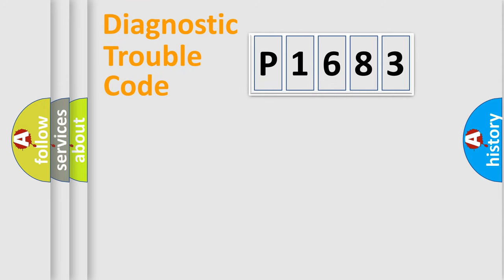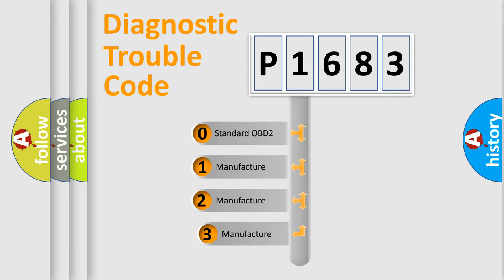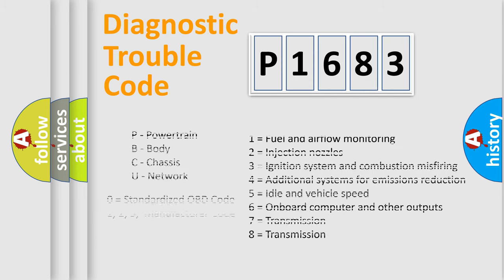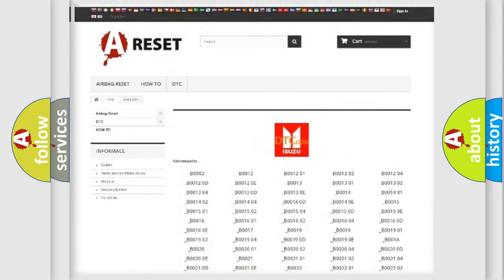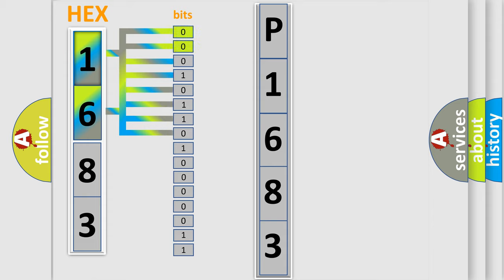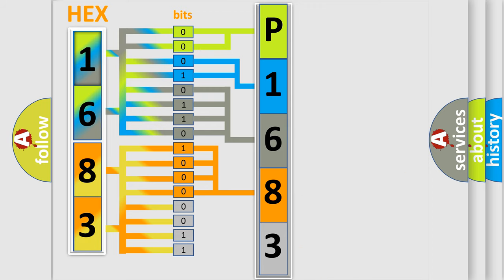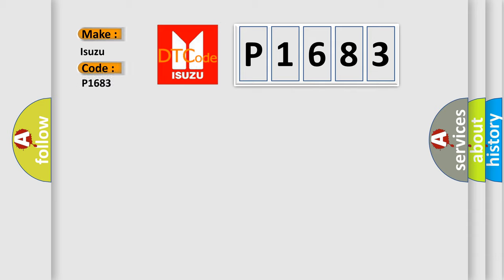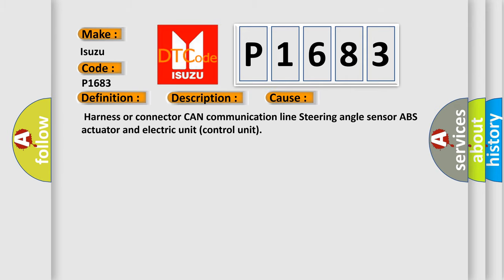DTC Isuzu P1683 Short Explanation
Contents:
0:21 Basic DTC analysis according to OBD2 protocol standard.
1:48 Insight into programming
2:58 A diagnostically understandable description of the Diagnostic Trouble Code
3:05 Basic error definition

Make
Isuzu
Code
P1683
Definition
Steering Angle Sensor CAN Communication
Description
When steering angle sensor is not transmitting CAN communication signal to the ABS actuator and electric unit control unit
Cause
 Harness or connector CAN communication line Steering angle sensor ABS actuator and electric unit control unit